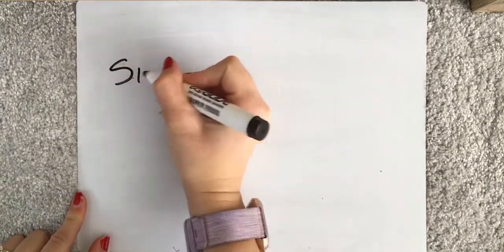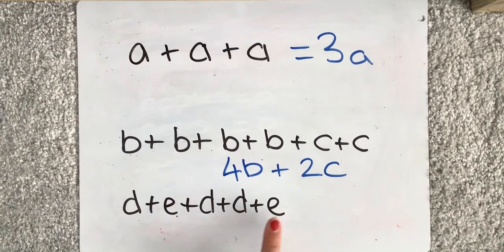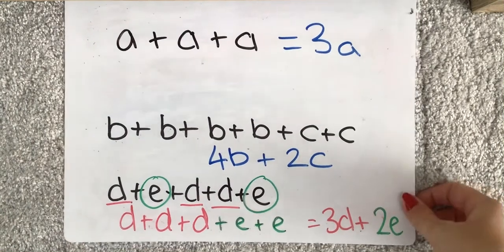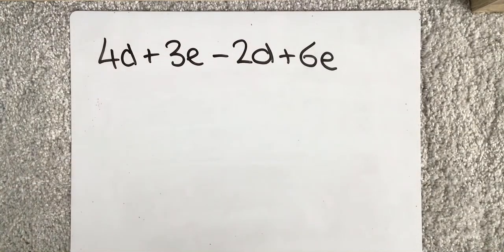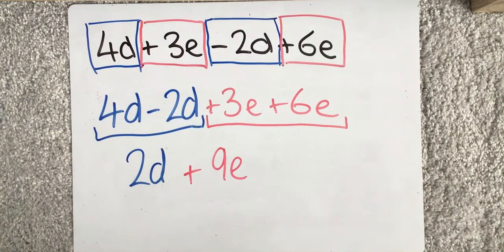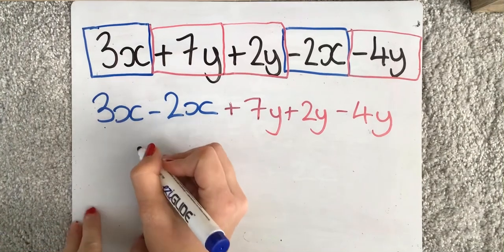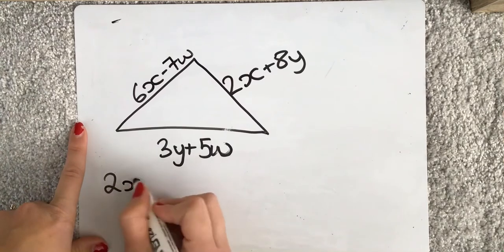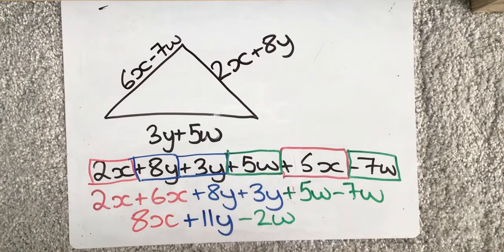Simplifying expressions addition and subtraction lesson 3 talk through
Talk through of how to simplify expressions involving addition and subtraction